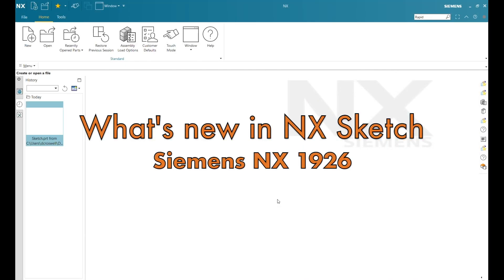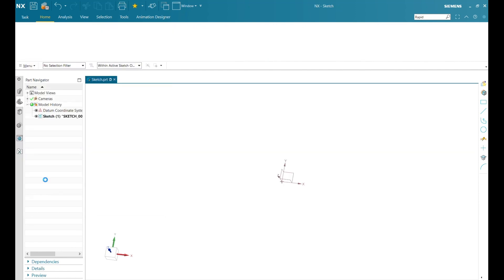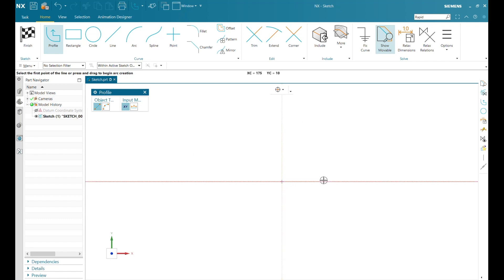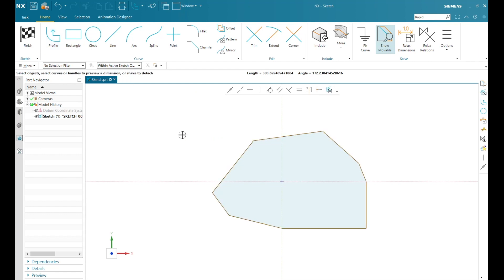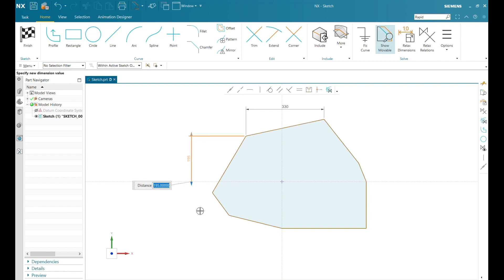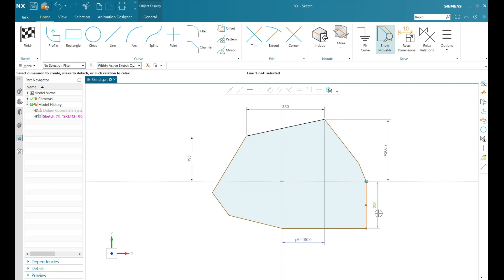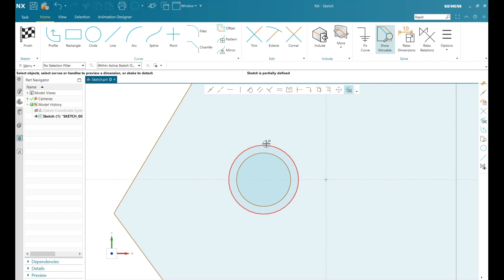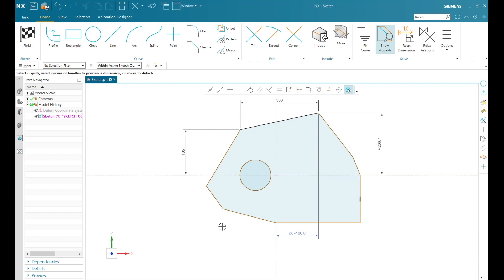Siemens NX 1926: What's new in Sketch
In the 1926 release of NX, we are getting some fantastic updates to the Sketch Environment.  There are aspects of the old sketcher that could be tedious and time-consuming; the new Sketch was developed to eliminate those aspects.

In this video, we walk through a few of the aspects of the new sketch solver in NX 1926.

Interested in additional NX resources?